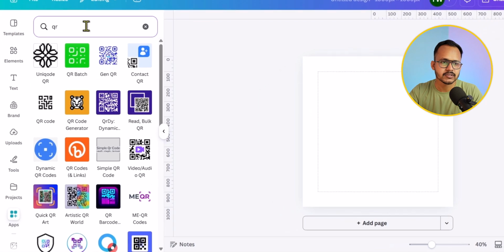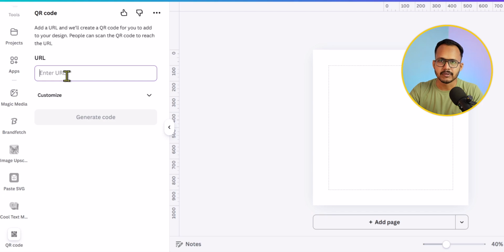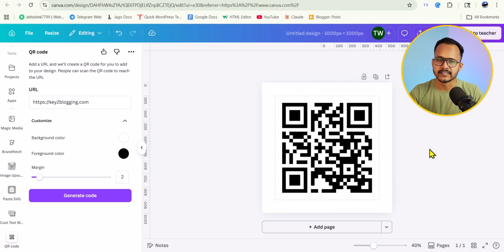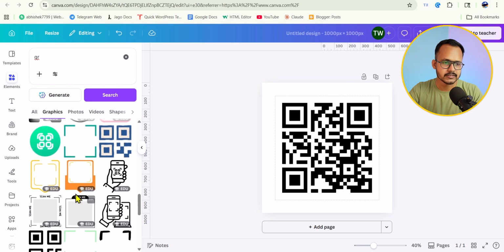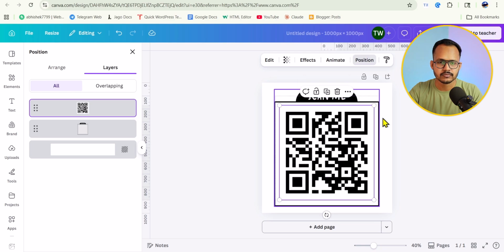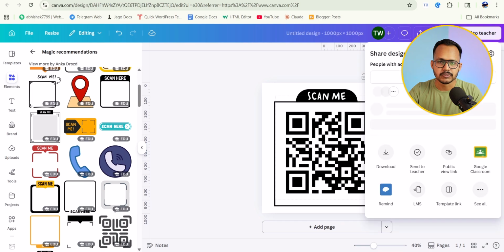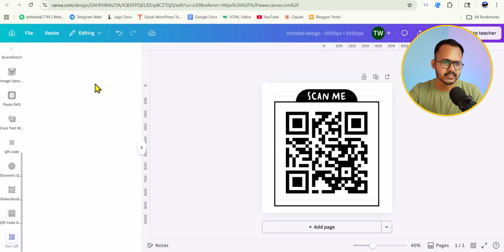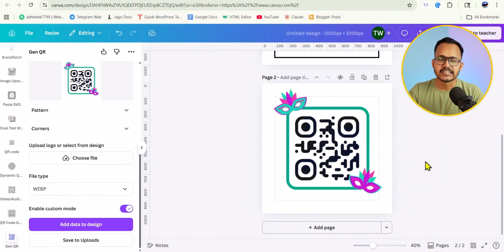Generate QR Code Instantly For Free With Canva 🤯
Want to create a QR code directly in Canva?

In this video, I will show you how to generate QR codes using Canva quickly and easily. You don’t need any external tool or coding.

You can use QR codes for websites, business cards, posters, YouTube links, and more.

This method is perfect for beginners, designers, and content creators who want a fast solution.

In this tutorial you will learn:

• How to generate QR code in Canva
• Add QR code to your design
• Customize and download QR code
• Use QR codes for marketing and branding

Create professional QR codes in just a few clicks and improve your designs.